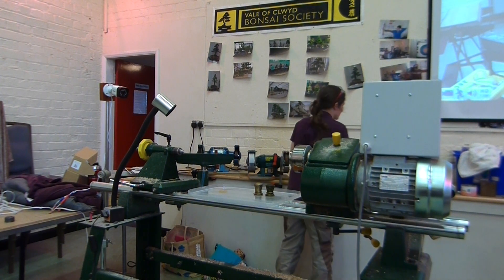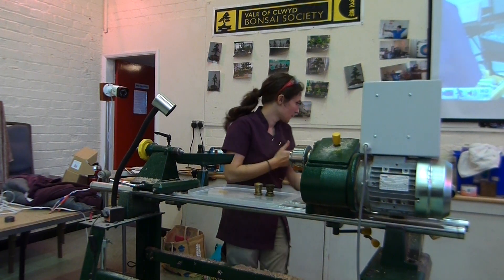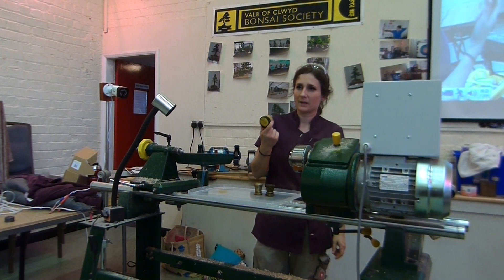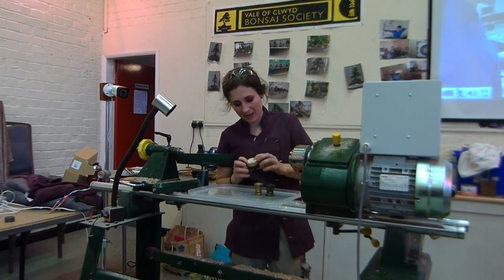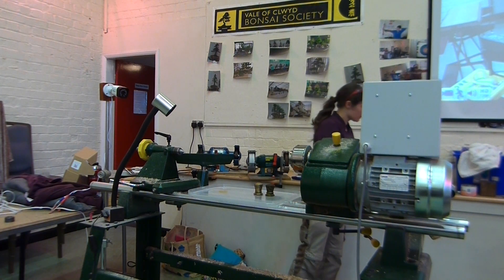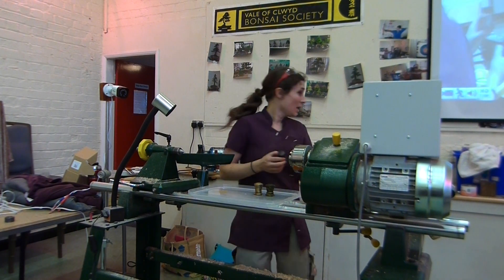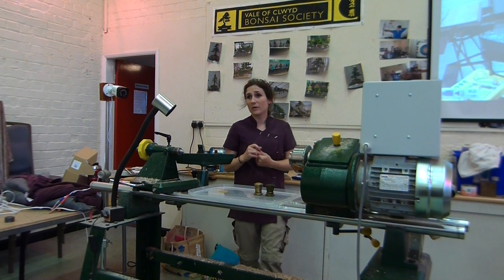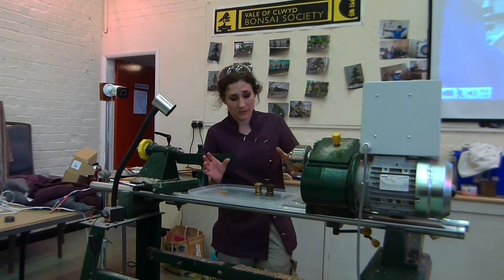TinyTurner9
Emma Cook makes a snowman